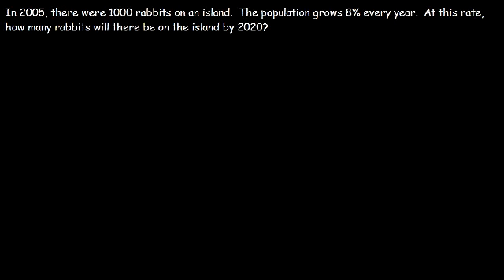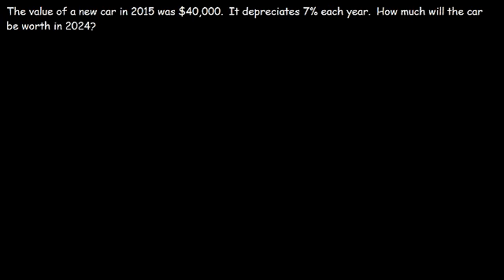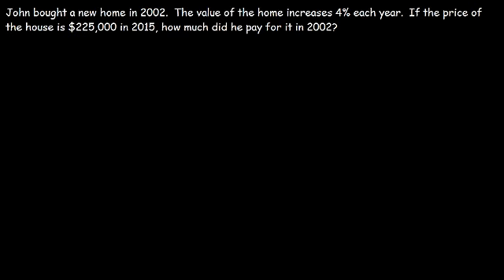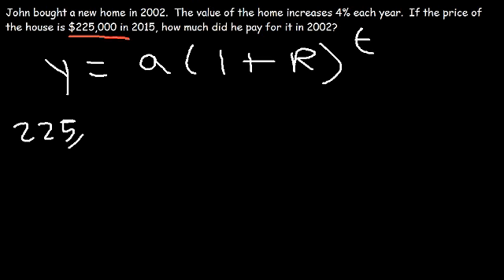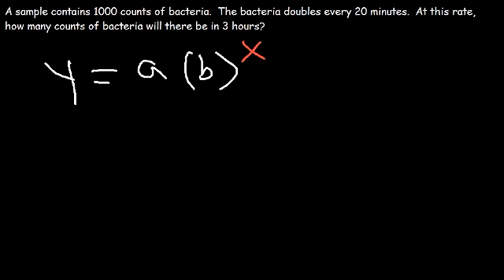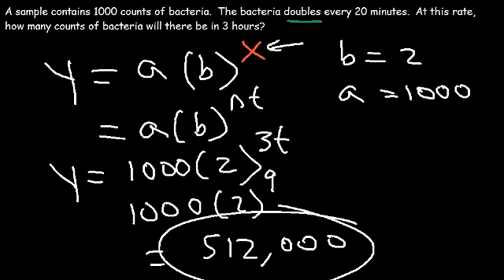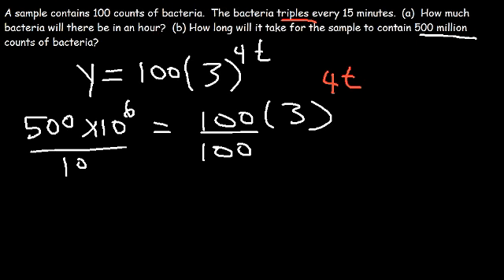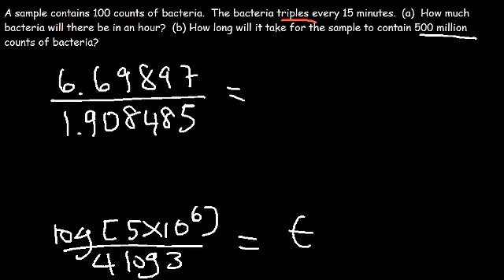Exponential Growth and Decay Word Problems & Functions - Algebra & Precalculus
This algebra and precalculus video tutorial explain how to solve exponential growth and decay word problems.  It provides the formulas and equations / functions that you need to solve it.